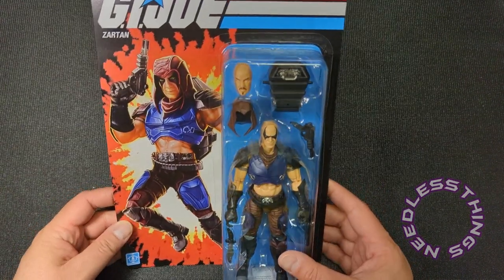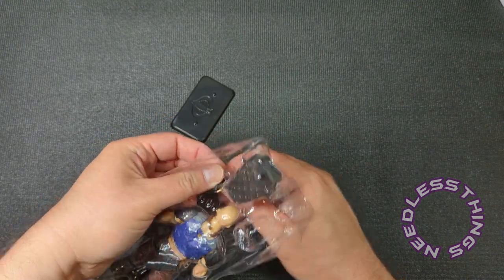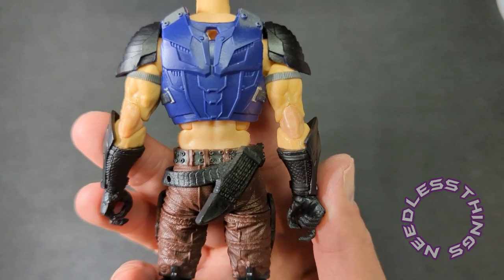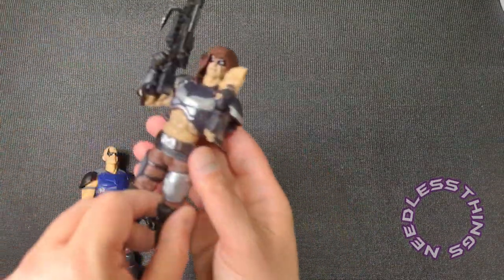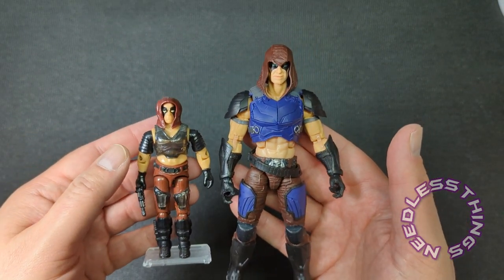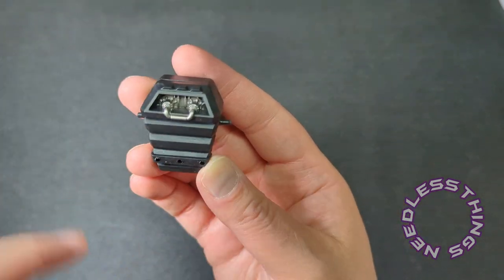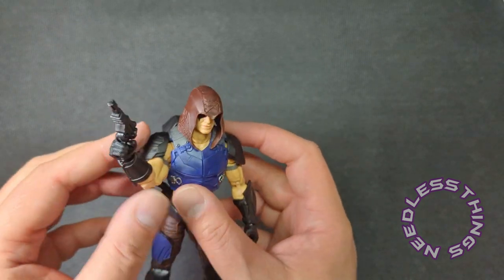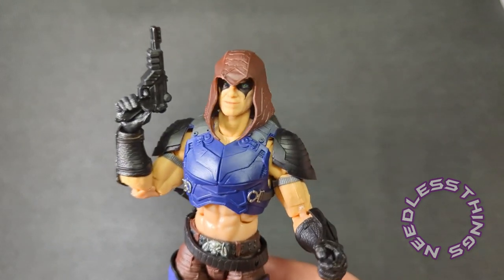GI Joe Classified Series Retro Zartan Needless Unboxing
Your Host Dave unboxes the new Retro Zartan from Hasbro's GI Joe Classified Series! How does it compare to other Zartans? Watch and find out!